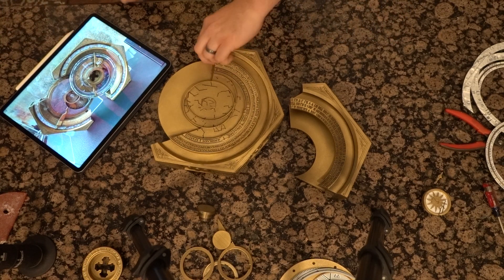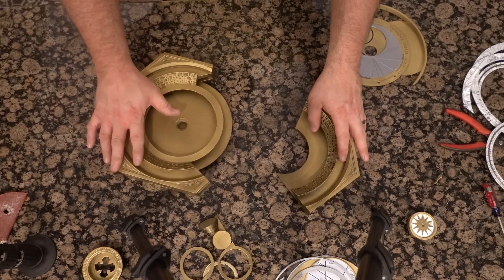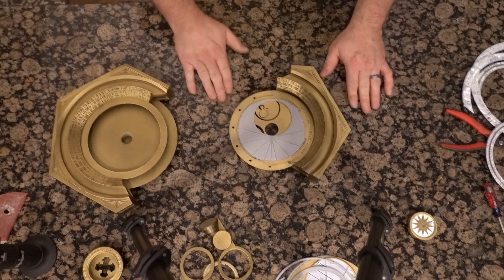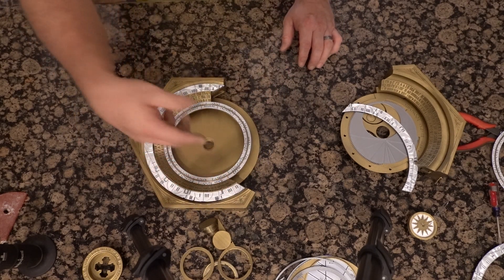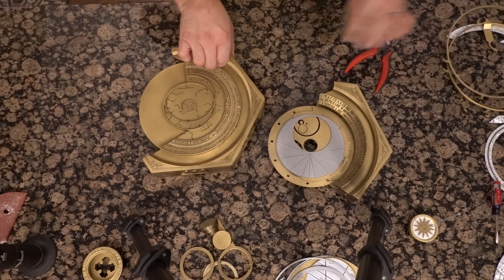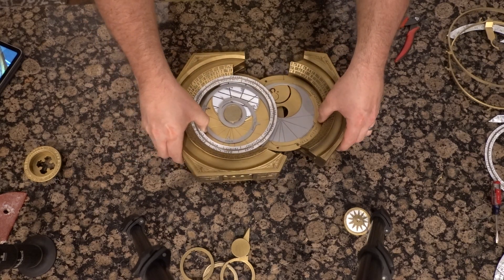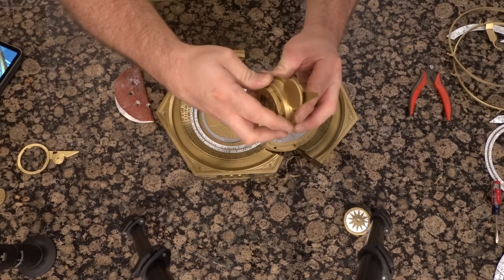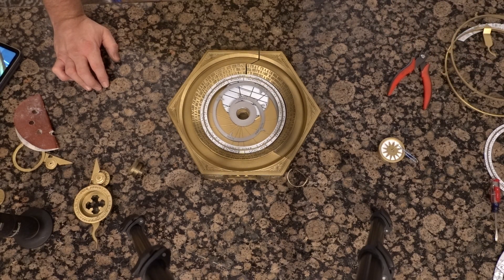Dial of Destiny Mark 4 Assembly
Dial of Destiny "Mark 4" Premiere "Split Display" Model Assembly instructions

Want to make yourself one? Yah you do!